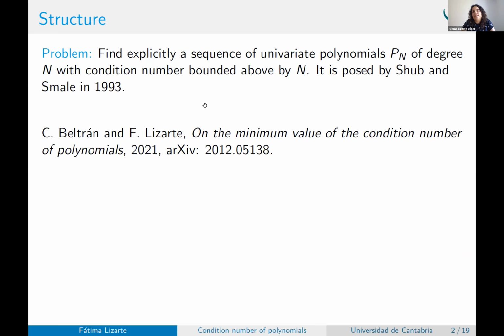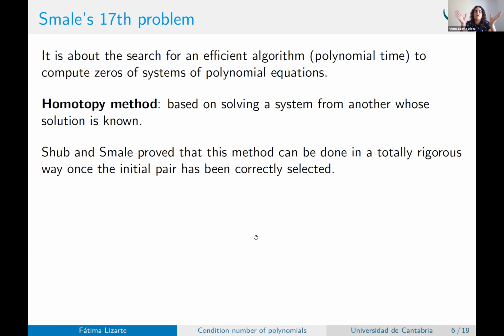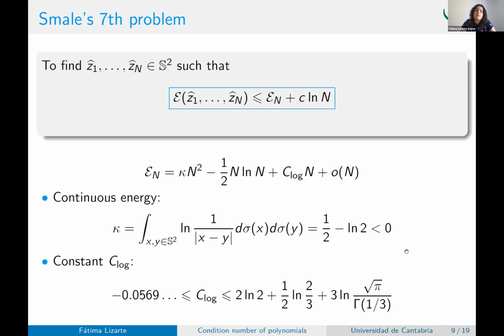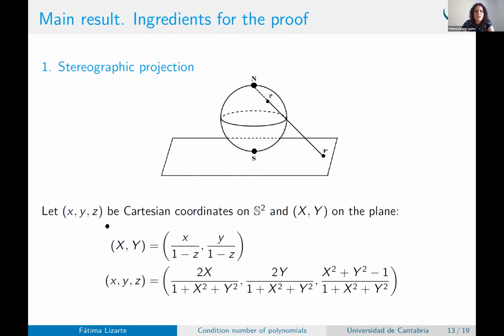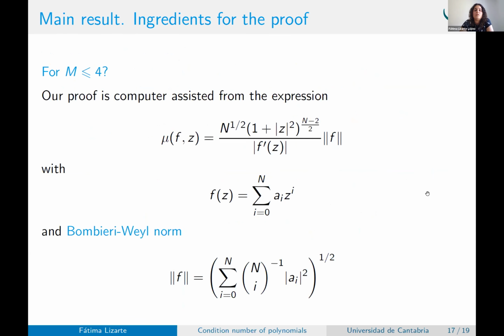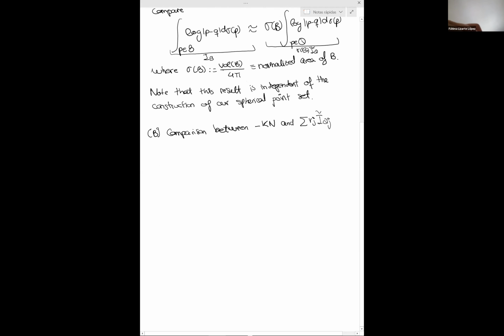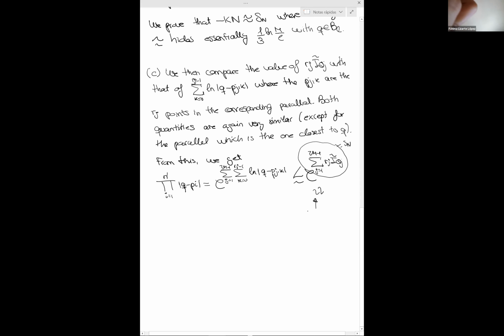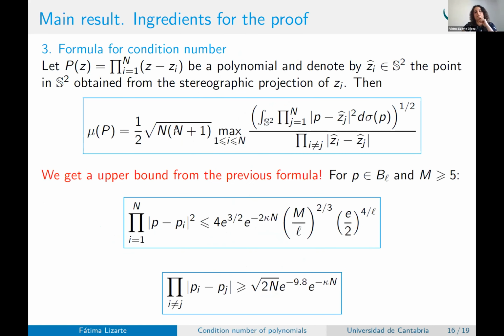Point Distributions Webinar — Fátima Lizarte